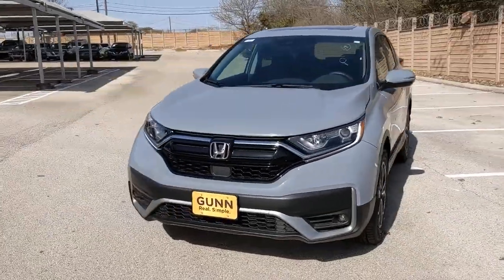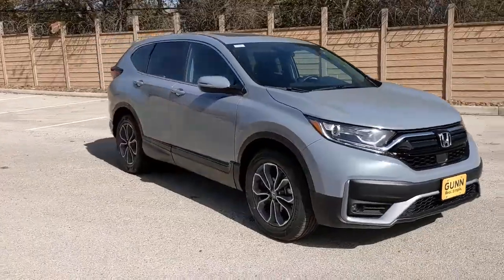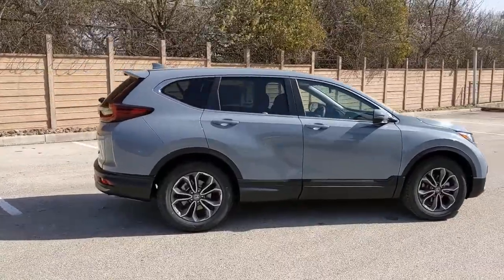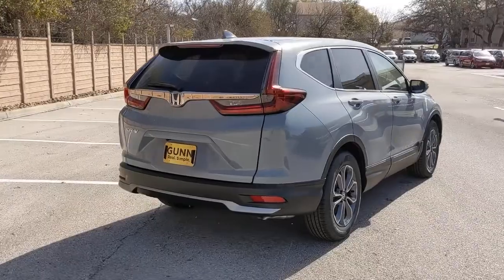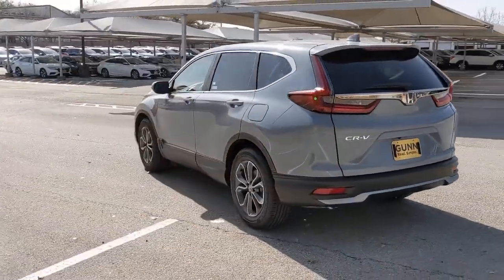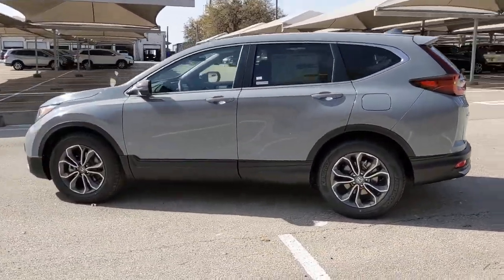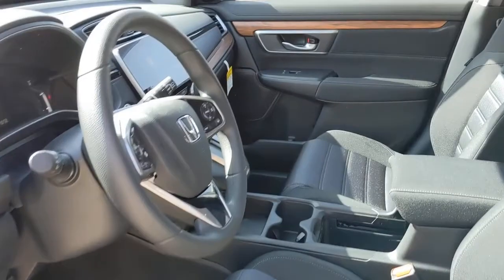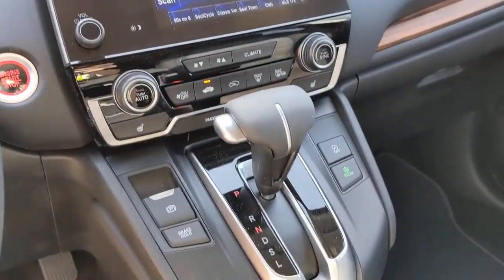2021 Honda CR-V San Antonio, Austin, Houston, Boerne, Dallas, TX H210632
Sonic Gray Pearl New 2021 Honda CR-V available in San Antonio, Texas at Gunn Honda. Servicing the Austin, Houston, Boerne, Dallas area.

Gunn Honda
14610 IH-10 W